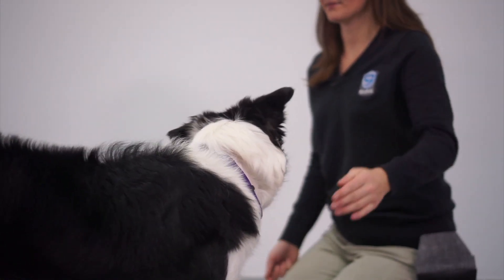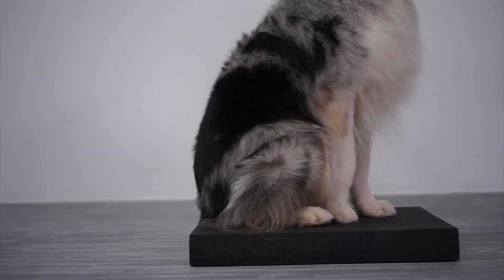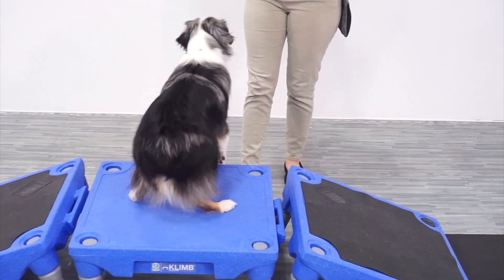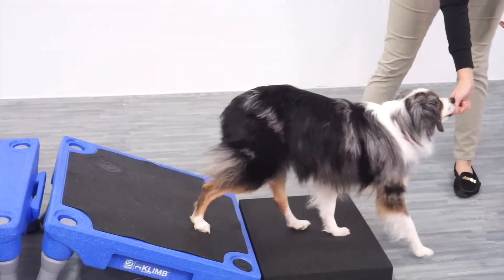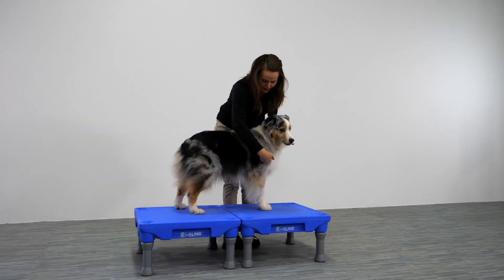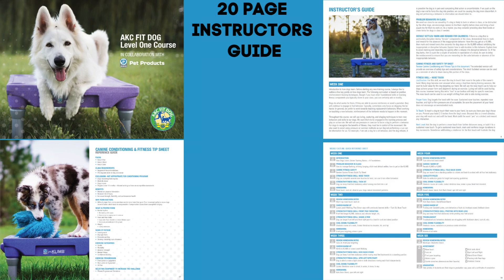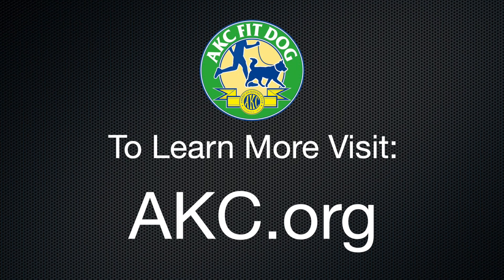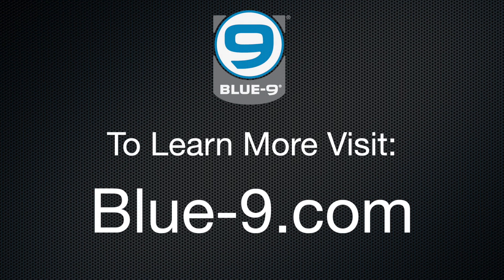Blue-9 and AKC Team up to present the AKC FIT DOG Level One Instructors Course!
We are pleased to announce the next phase of the AKC FIT DOG Program. CGC Evaluators can become AKC FIT DOG Instructors (Level 1) by completing a new course in AKC Canine College

The purpose of the course is to teach instructors who are AKC CGC Evaluators how to teach a basic canine fitness class.

In the course, evaluators complete modules for 6 weeks of instruction. For each week, there is a video, corresponding written material and a quiz. The modules may be completed at the evaluator’s own pace.

The course is taught by Jamie Popper. Jamie has been working in the pet training industry since 2011. She competes in multiple sports with her dogs, including competitive obedience, disc, and rally. She enjoys testing her training methods in these rigorous competition sports. Jamie has formal education and canine conditioning and strength training from the University of Tennessee, where she earned the Certified Canine Fitness Trainer credential. Through ongoing learning, attending seminars, and workshops with professionals around the United States, she has developed her canine fitness skill set. Since 2015, Jamie has dedicated herself fulltime to Blue-9 Pet Products, where she is involved with the development of educational materials and programs.

At the completion of the course, newly approved AKC FIT DOG instructors receive a certificate for their files and a logo that may be used on web pages to advertise classes.

🐾FACEBOOK GROUP: Join our Facebook Group! We have a great community of likeminded individuals offering personalized support! In our Facebook group, we offer training challenges and give away prizes. We think it’s the coolest Facebook community out there!